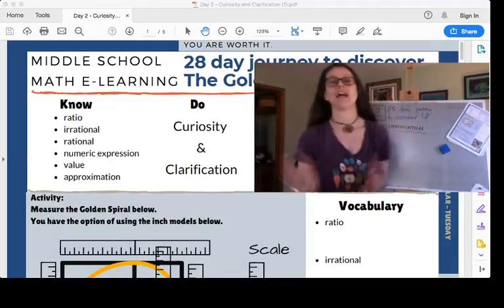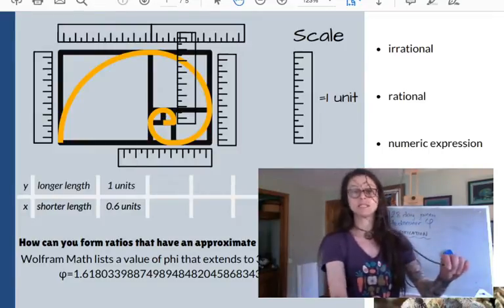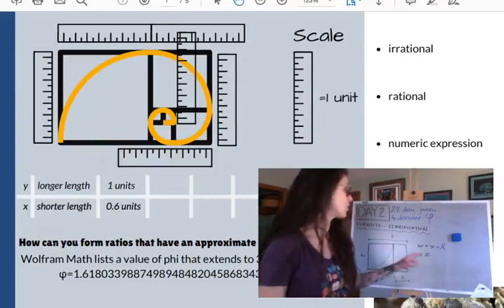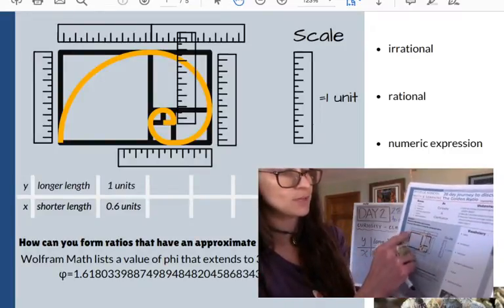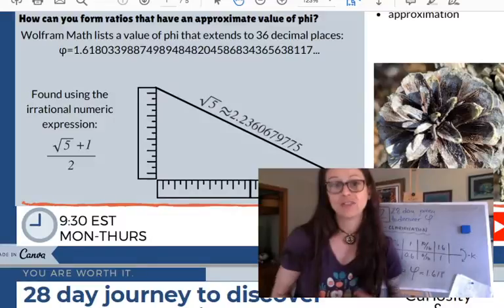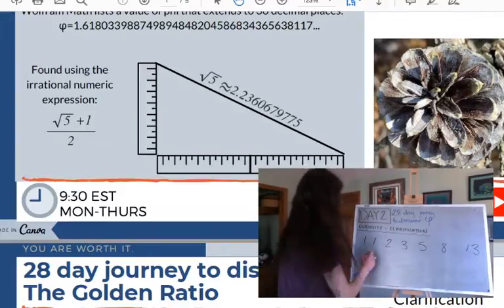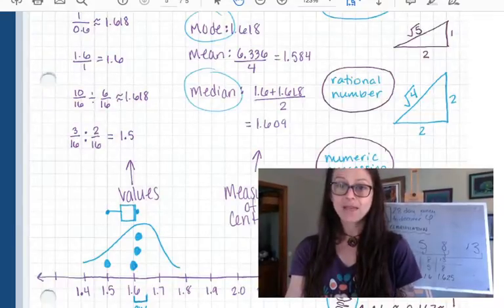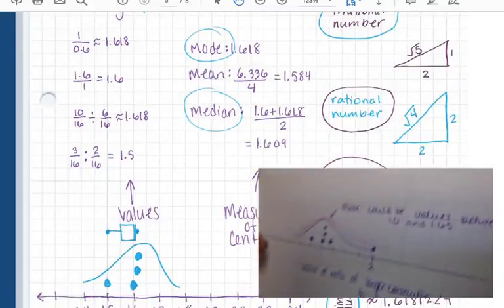Day 2 - Curiosity and Clarification - 28days2phi - Values of ratios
Download enhancement pdf here!